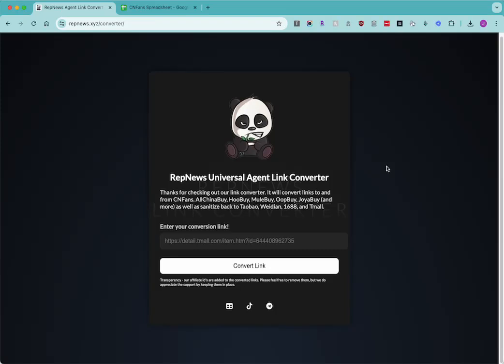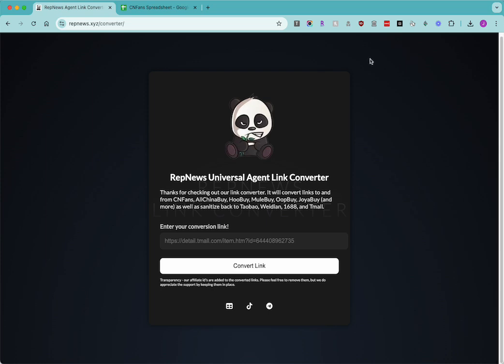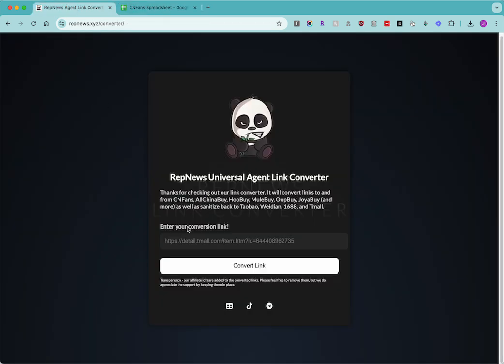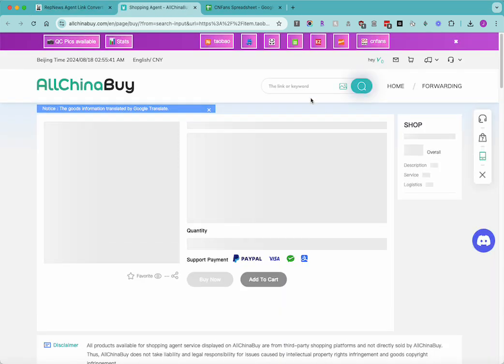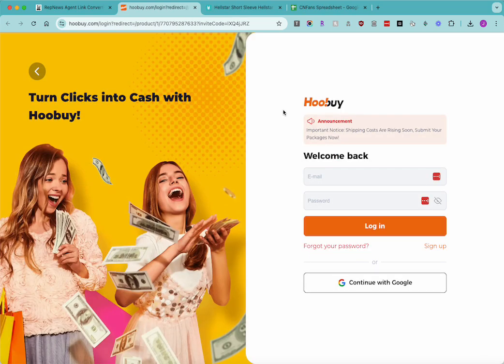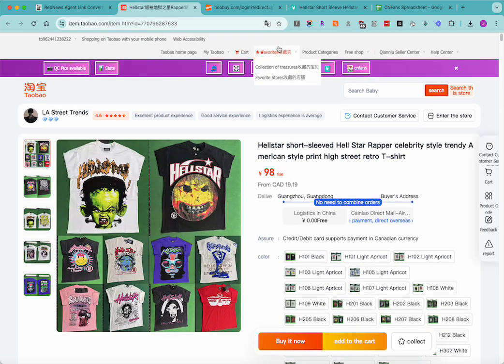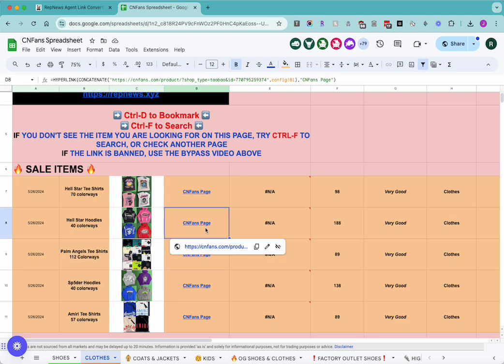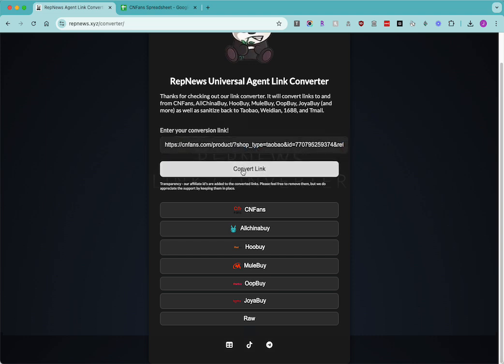Convert any Agent Link to CNFans with RepNews Universal Agent Link Converter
How to Convert any Agent Link to CNFans with RepNews Universal Agent Link Converter Tutorial
RepNews Univeral Agent Link Converter and Sanitizer

rep link converter
cnfans spreadsheet reddit
convert or sanitize
cnfans link to allchinabuy,
cnfans link to hoobuy,
cnfans link to mulebuy,
cnfans link to joyabuy,
cnfans link to cssbuy,
cnfans link to basetao,
cnfans link to kameymall,
cnfans link to sugargoo,
cnfans link to wegobuy,
cnfans link to ezbuycn,
cnfans link to superbuy,
Sugargoo link converter
OreintDig link converter
BaseTao link converter
OopBuy link converter
JoyaBuy link converter
SuperBuy link converter
MuleBuy link converter
CNFans link converter
Wegobuy link converter
KameyMall link converter
HooBuy link converter
EzBuycn link converter
AllChinaBuy link converter
CssBuy link converter
Pandabuy link converter